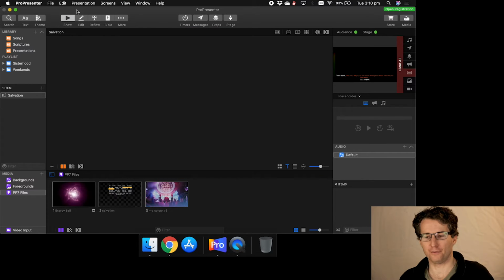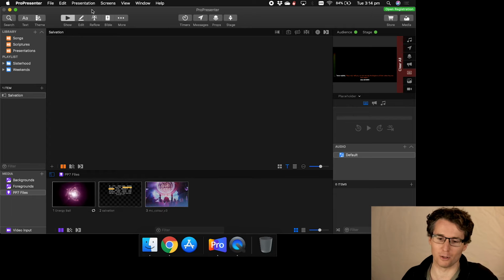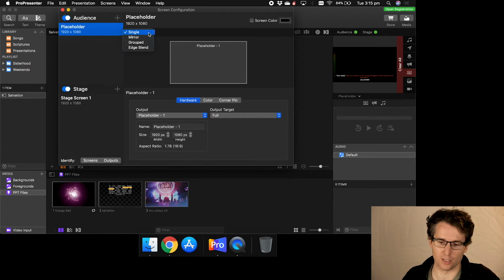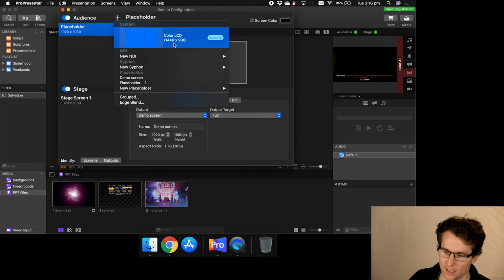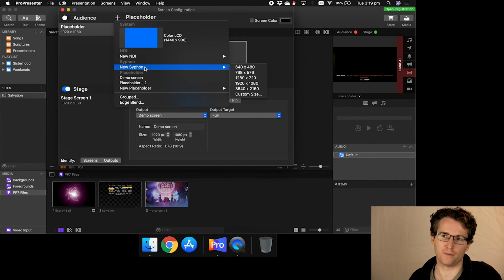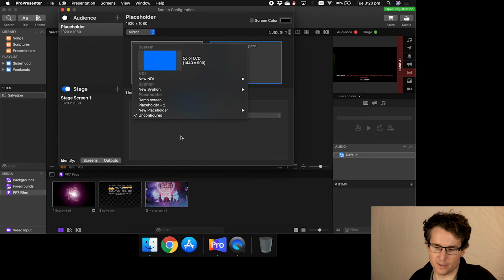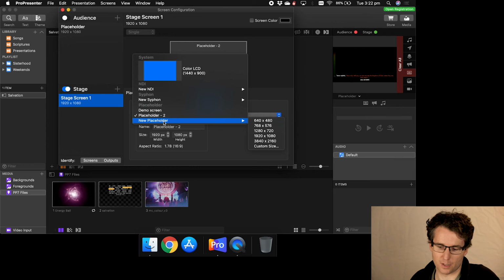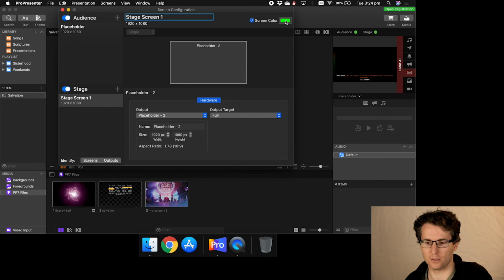Outputs | Part 12 | ProPresenter Video Training | Hillsong Creative